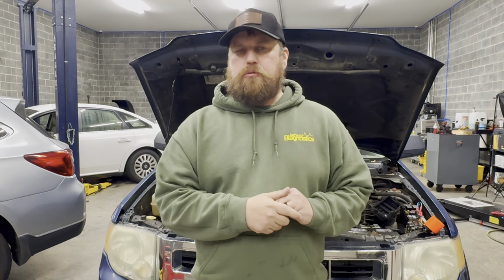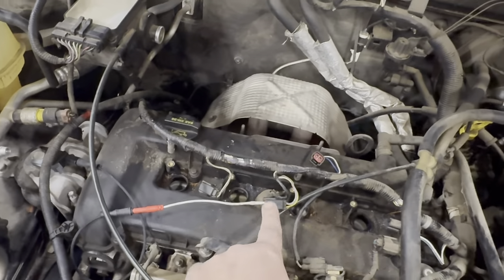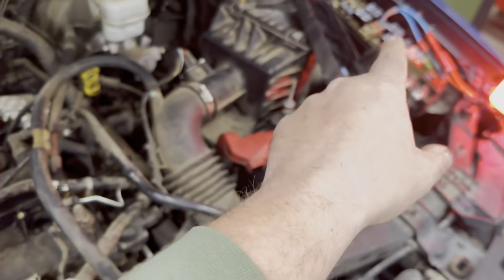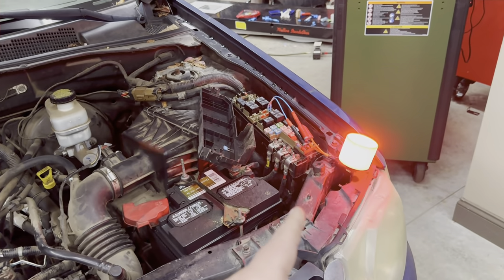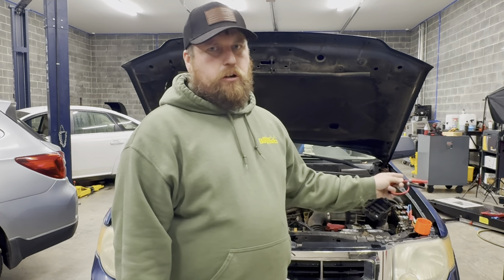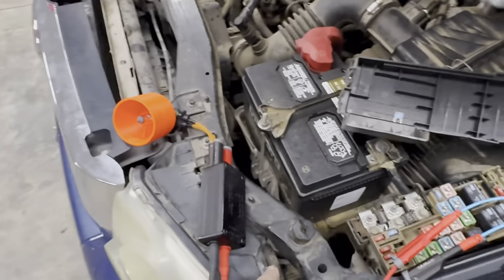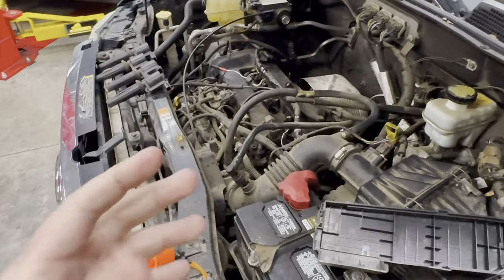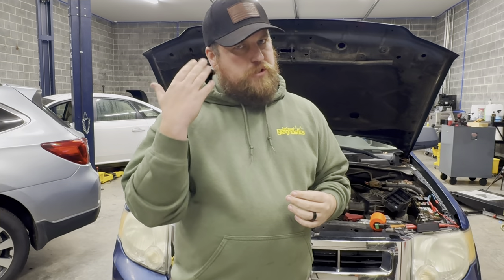The Best Way To Find A Shorted Circuit!!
Finding a shorted circuit can be nerve racking. But with this easy method, you will save your self a bunch of money on blown fuses and time spent trying to locate a failed circuit!